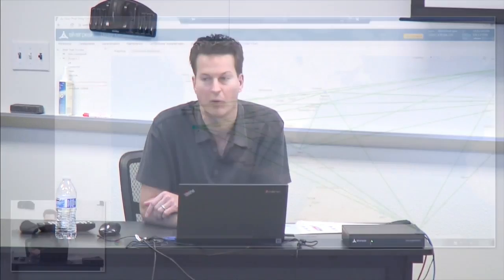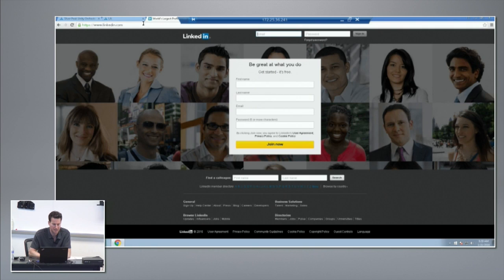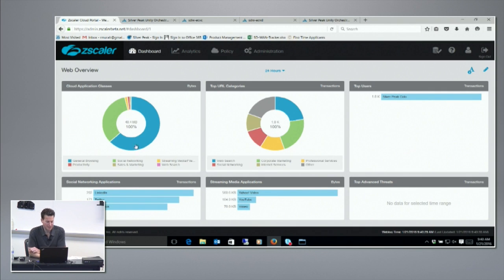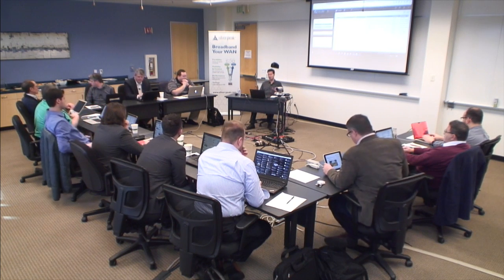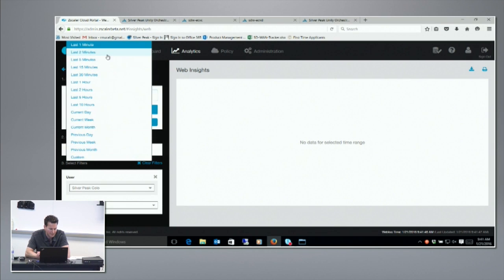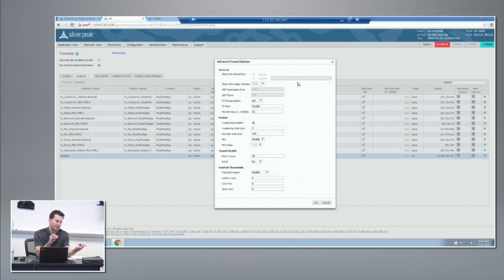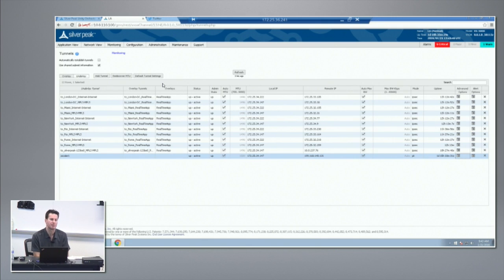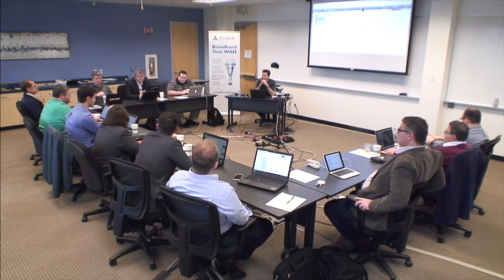Silver Peak Zscaler Security Demo and Discussion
Rolf Muralt highlights how Silver Peak's EdgeConnect SD-WAN solution steers trusted enterprise traffic to the data center and enables direct-to-net access to Internet applications via Zscaler. Zscaler scans all incoming and outgoing traffic to identify and block potential threats. In addition, David Hughes answers delegate questions about the solution. Recorded at Networking Field Day 11 on January 21, 2016.